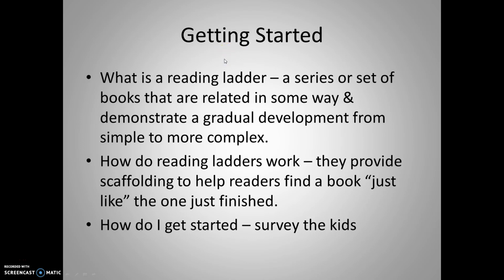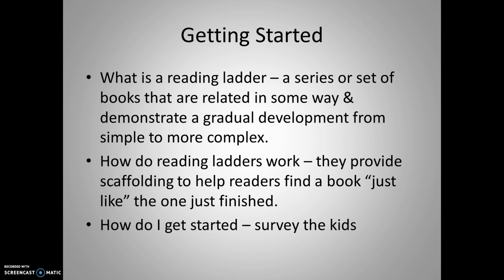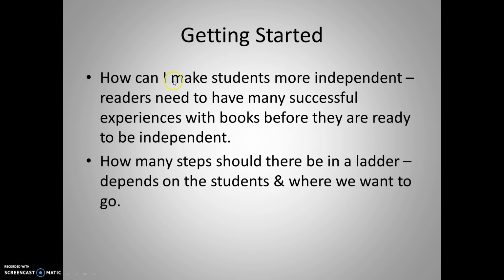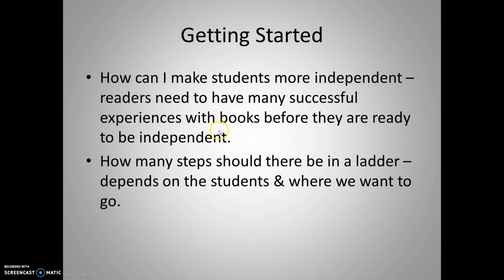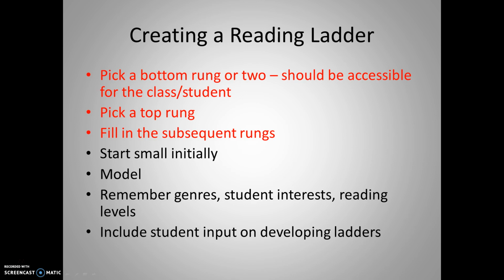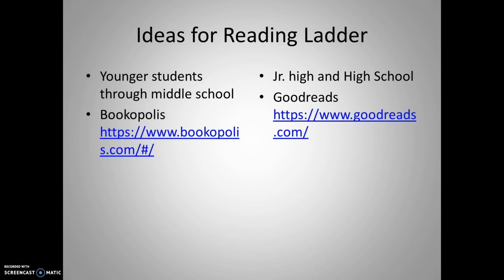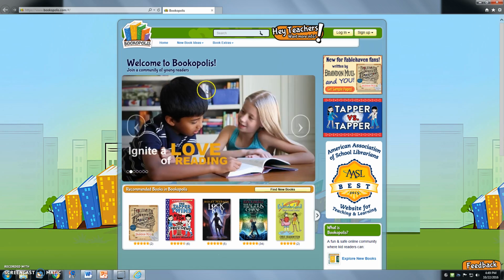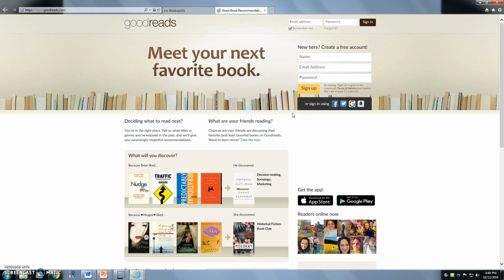Reading Ladders Part 2